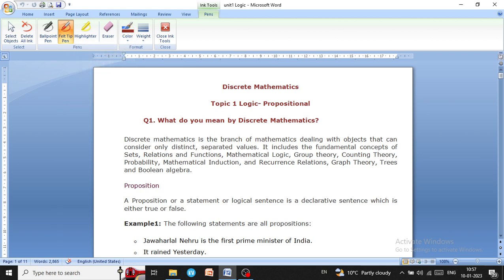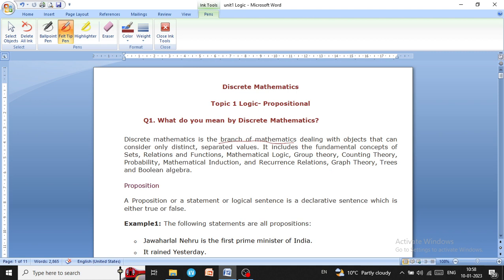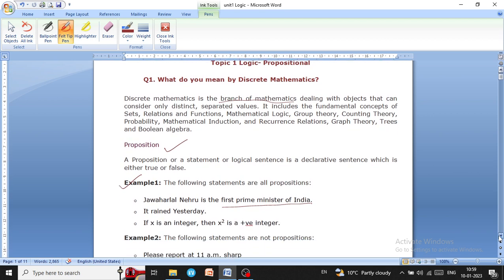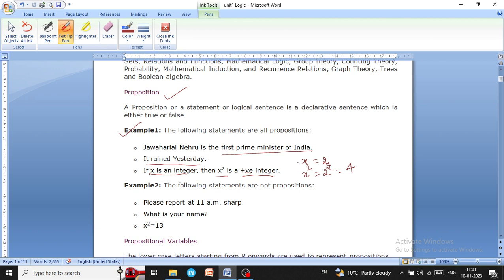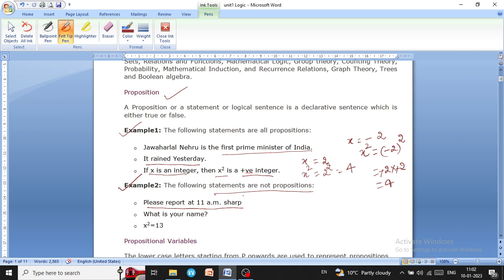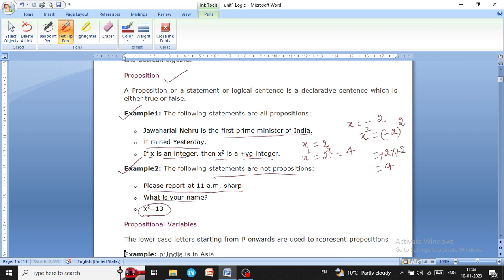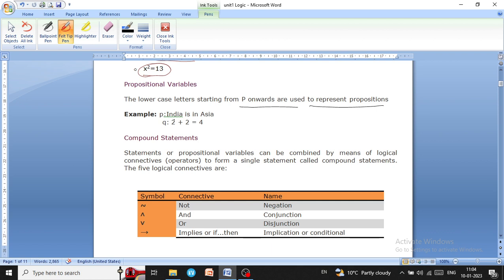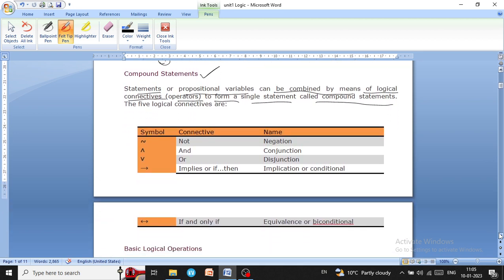Topic is Logic Propositional of Discrete Mathematics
Logic operators
logic Propositional
discrete mathematics
what is a propositional or Declarative Statement
Declarative statement or Propositional